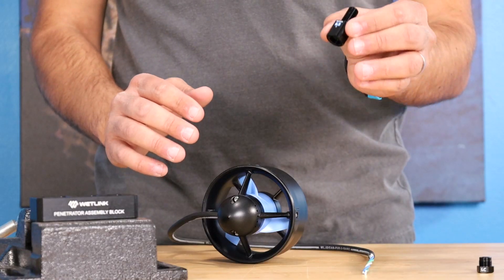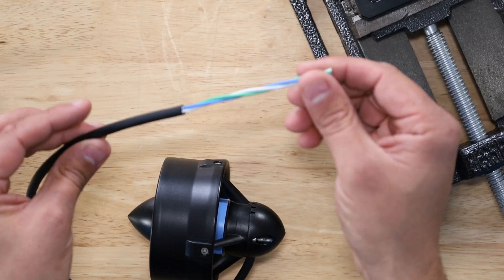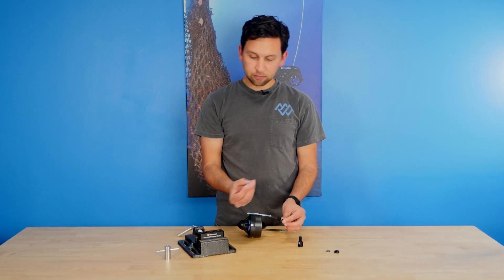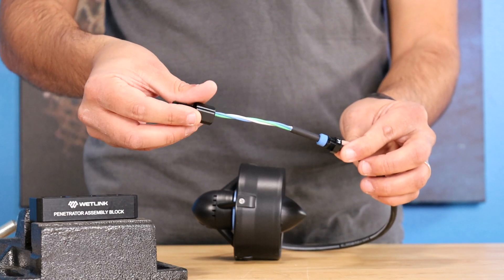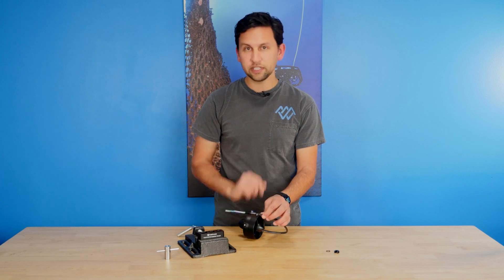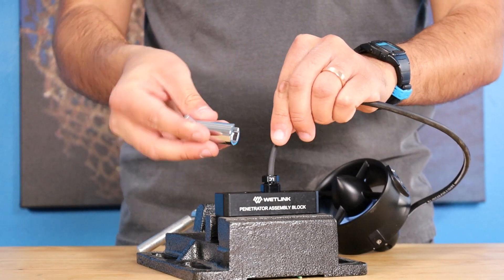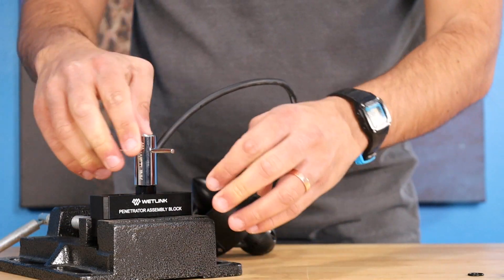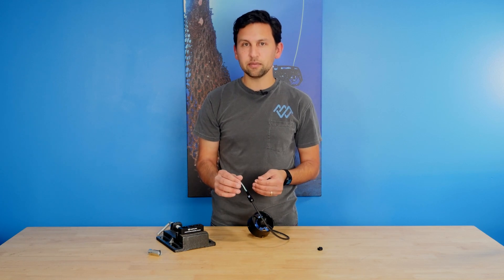Blue Robotics Tutorial: Installing a WetLink Penetrator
In this tutorial, we will show you how to install the WetLink Penetrator onto a cable using the WetLink Penetrator Plug Wrench and WetLink Penetrator Assembly Block.